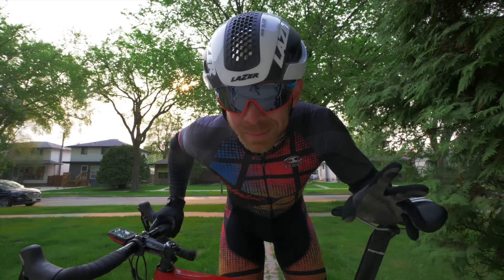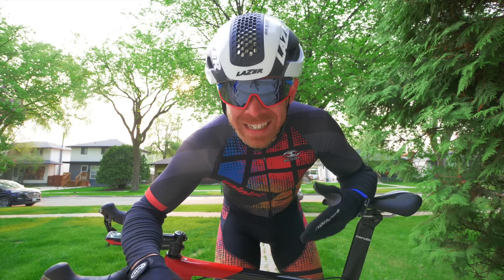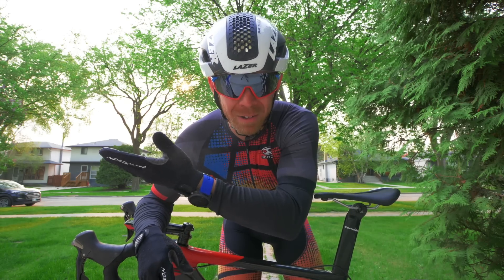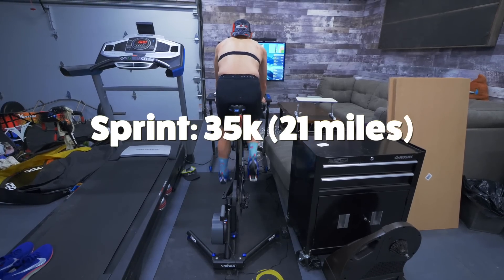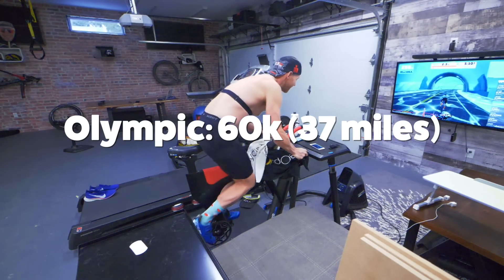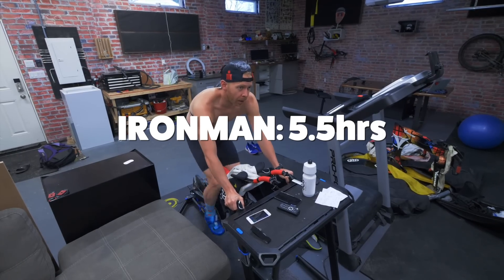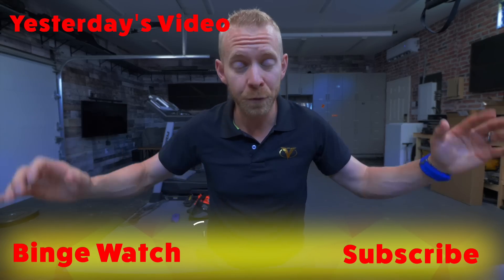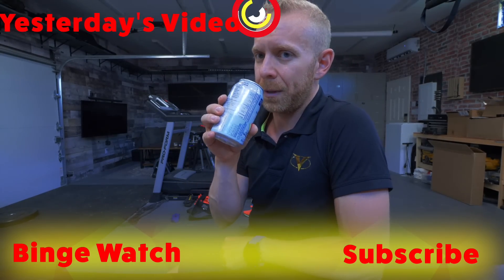3 Steps to INSTANTLY Avoid Jelly Legs Starting the TRIATHLON RUN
3 Steps to INSTANTLY Avoid Jelly Legs Starting the TRIATHLON RUN. Triathletes can do over distance triathlon bike training to improve endurance, high gear work to strengthen their legs and proper nutrition training and use during a race and this will help to prevent getting jelly legs or heavy, cement legs during the run portion of a triathlon.